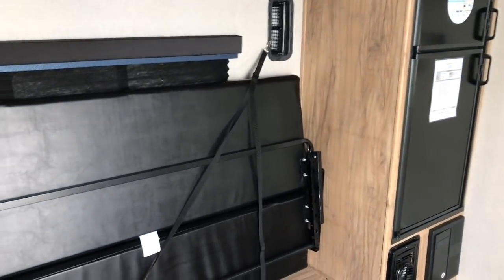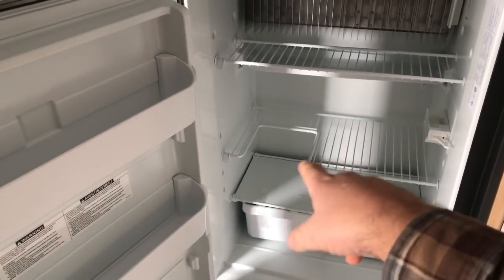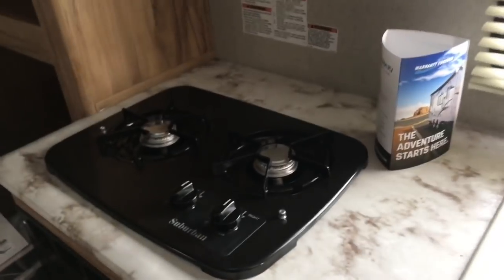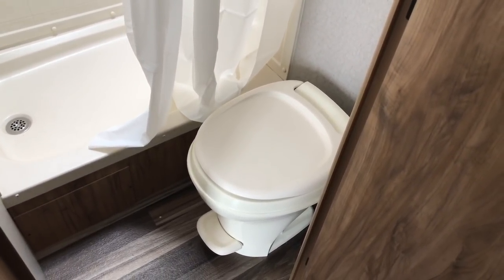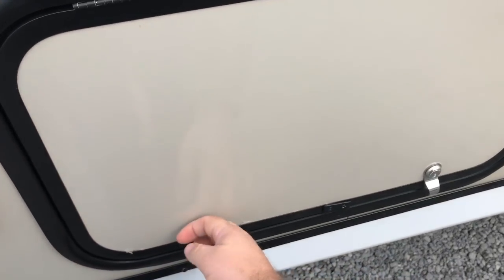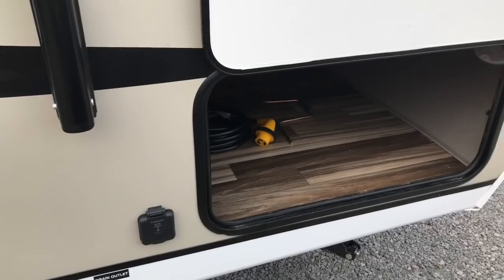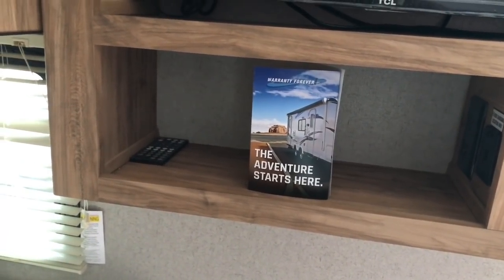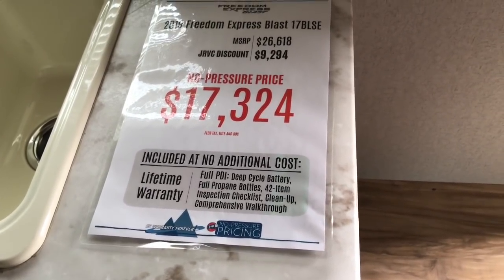NEW!! Small Toy Hauler 17BLSE Freedom Express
WE ARE NOW ON FACEBOOK!!!